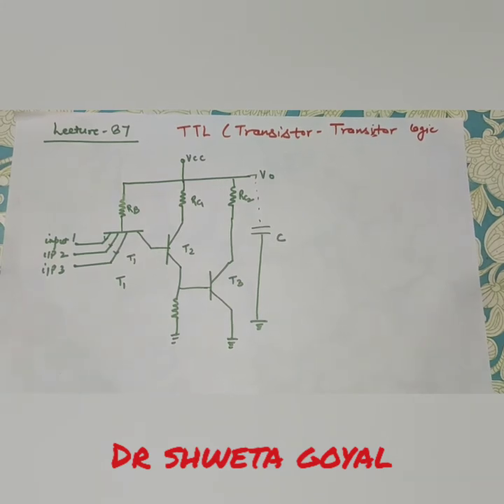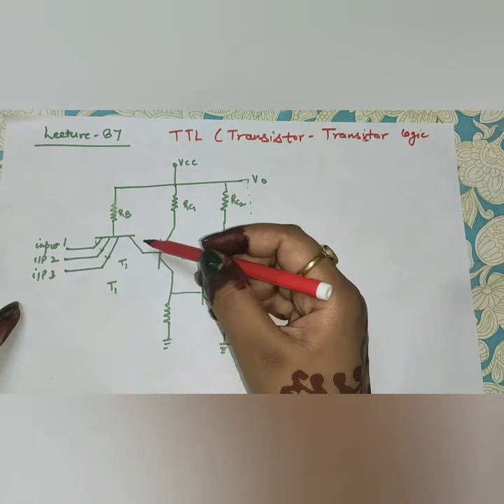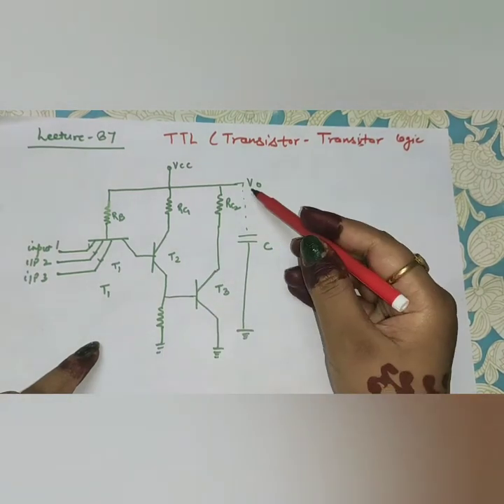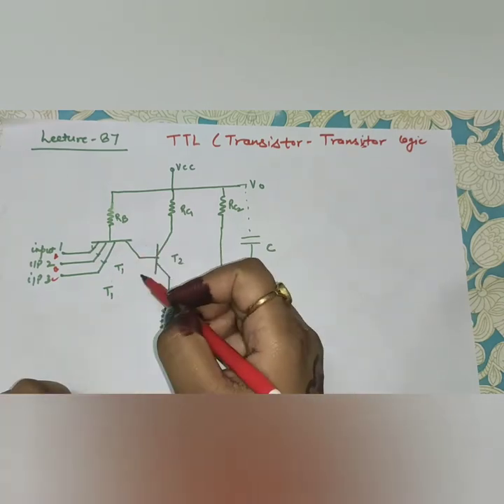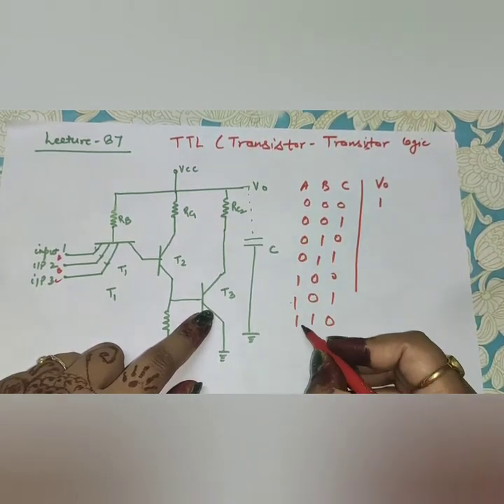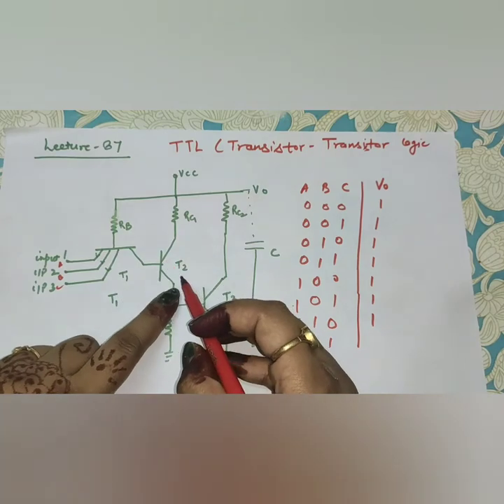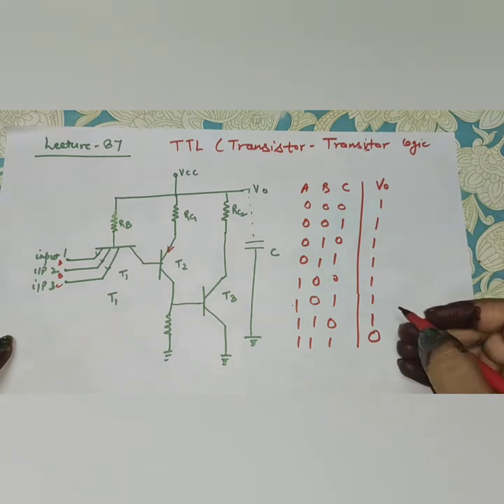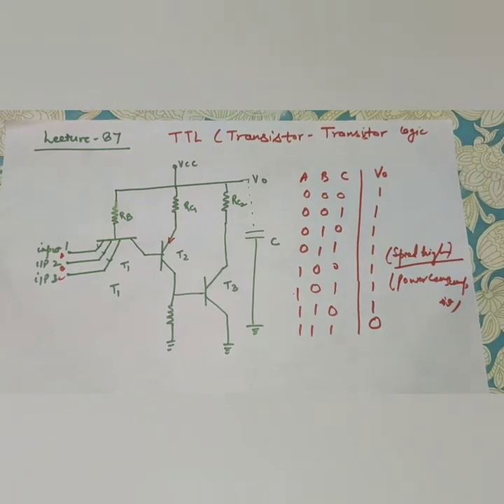L87 TTL (transistor- transistor logic)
Transistor–transistor logic is a logic family built from bipolar junction transistors. Its name signifies that transistors perform both the logic function and the amplifying function, as opposed to resistor–transistor logic or diode–transistor logic.